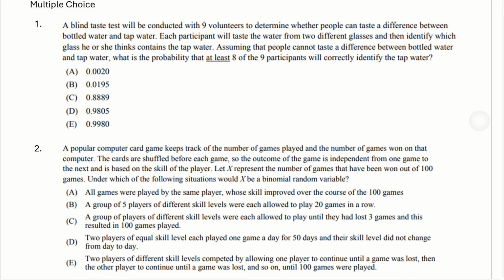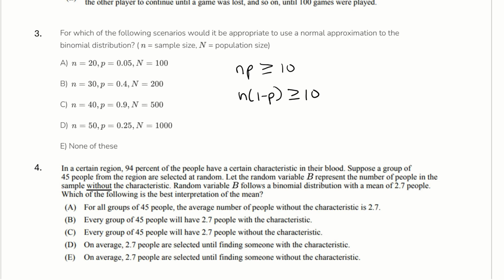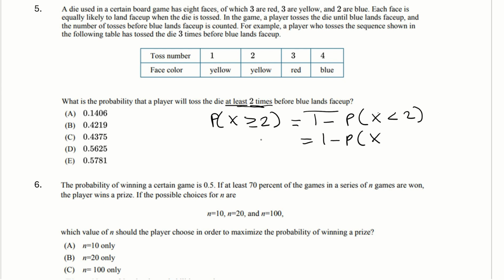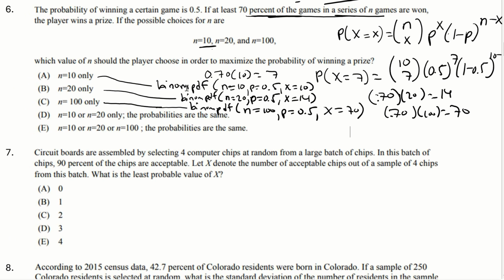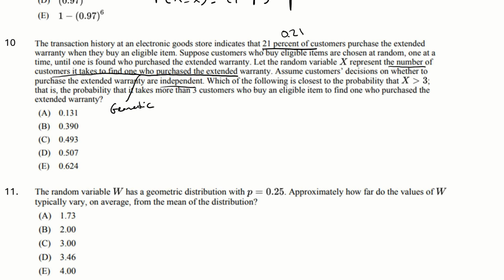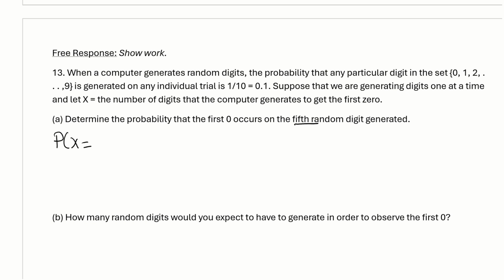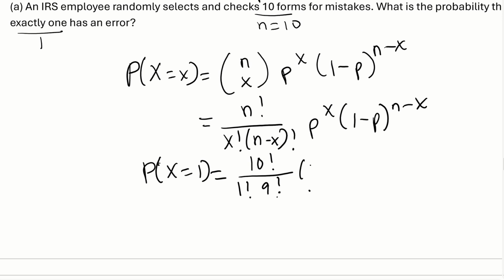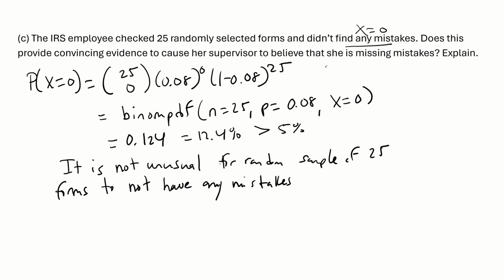AP Statistics Lesson 6.3 Test Review